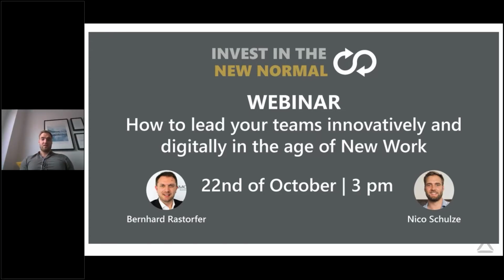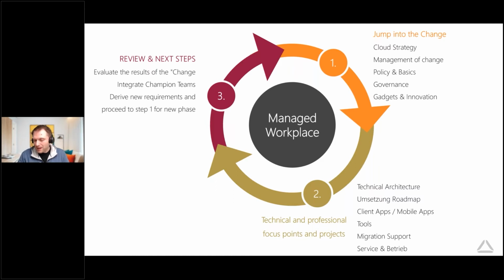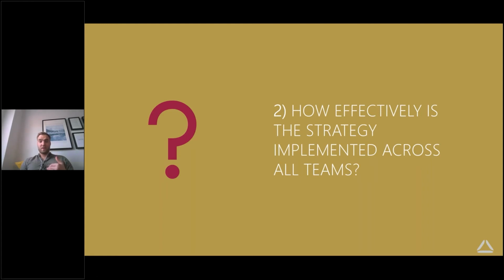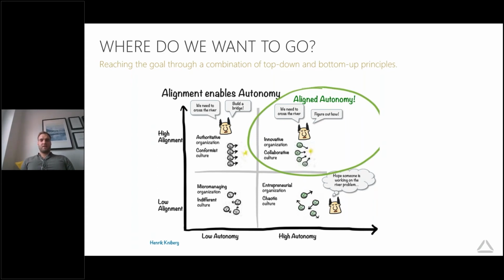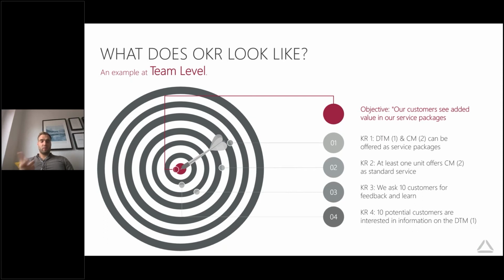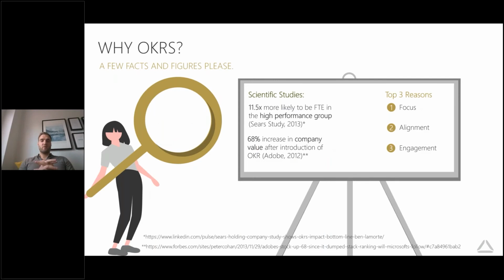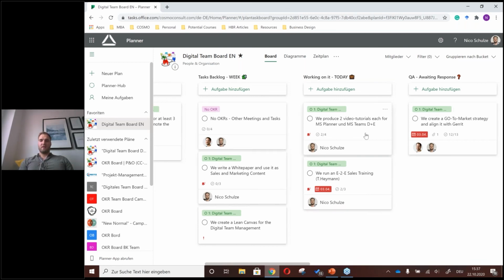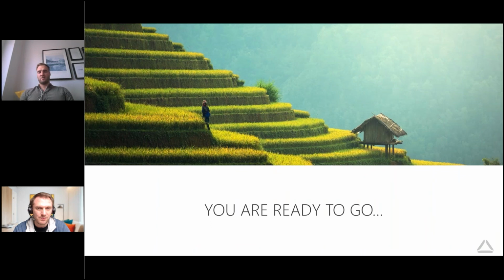Webinar: How to lead your teams innovatively and digitally in the age of New Work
The digital world of work is changing proven processes and the way we work together. A change that goes deeper than it appears at first glance. When employees sit in their home offices and meetings take place online, all those processes that rely on personal exchange are missing. Nevertheless, recent studies by Stanford University and the University of Konstanz confirm that people work more efficiently in the home office than in the office.